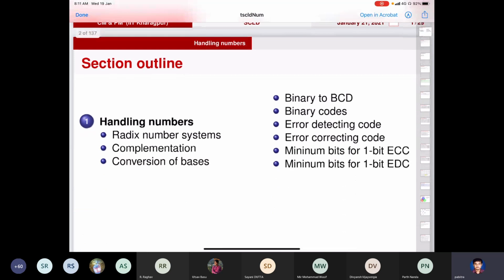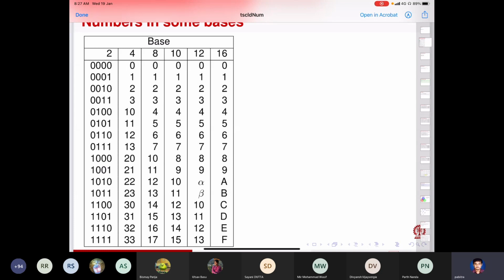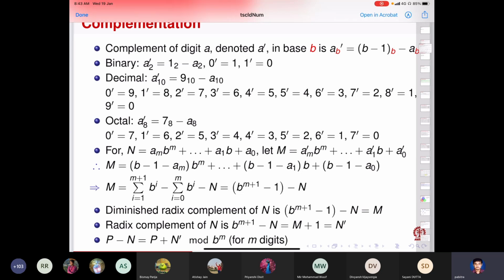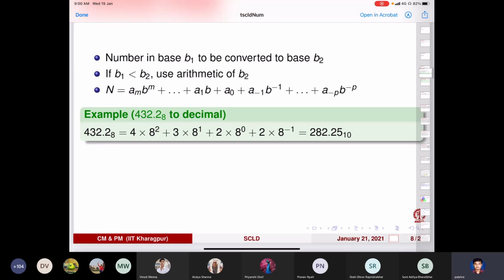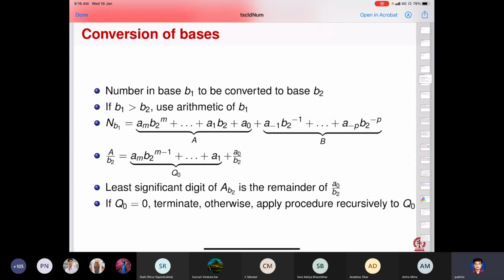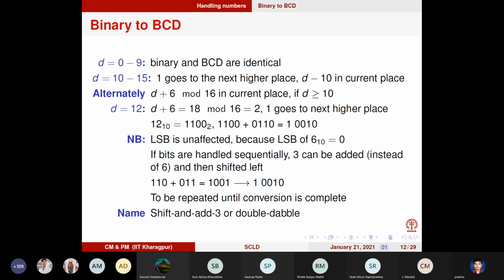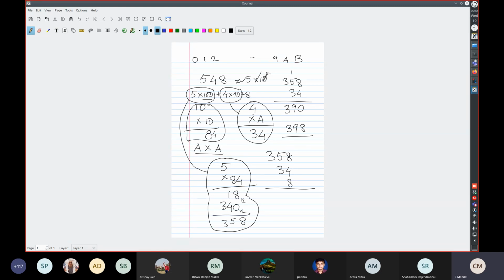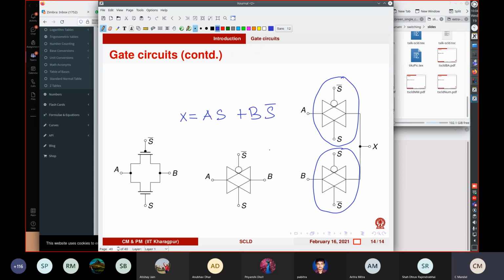W03_06_2022-01-19_Wed